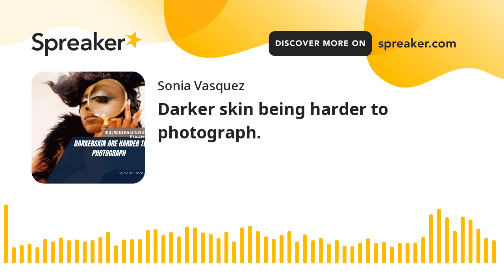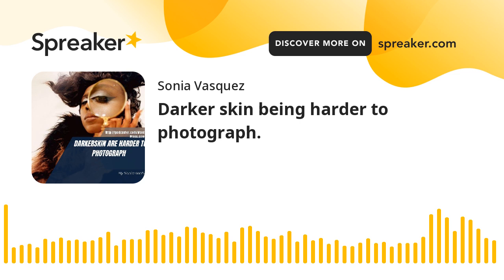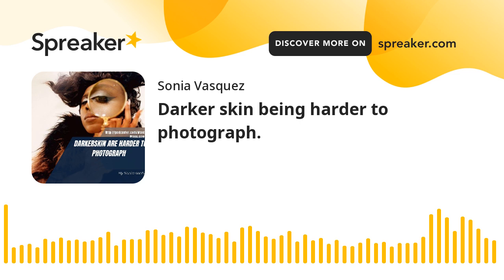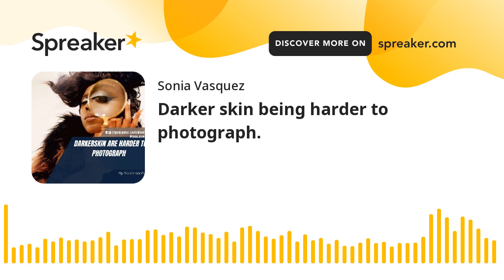Darker skin being harder to photograph.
Talking about how darker skin hard to photograph